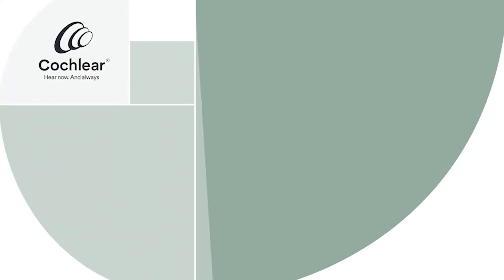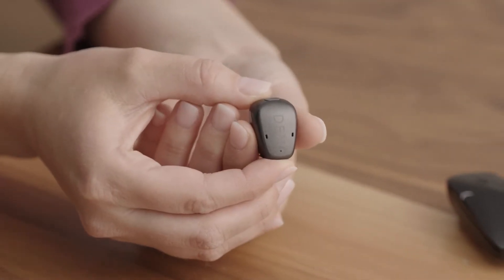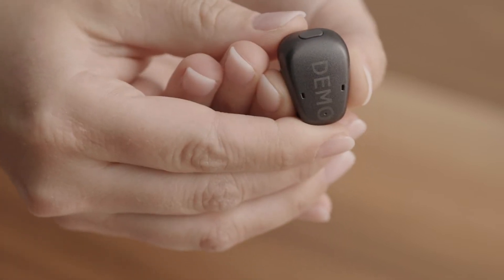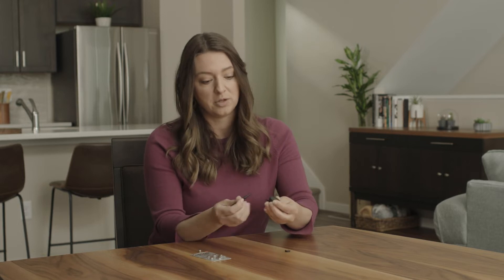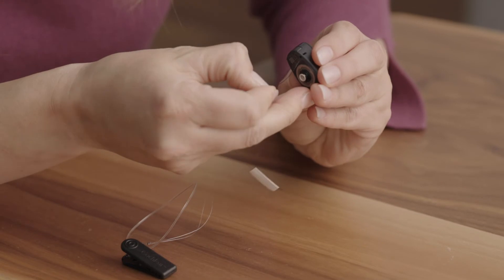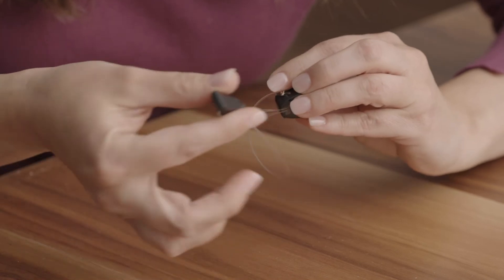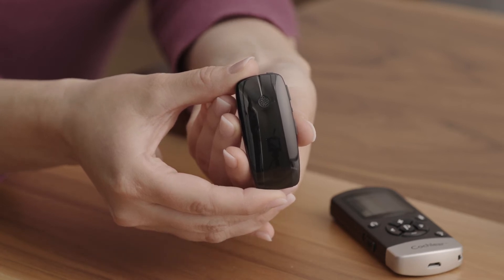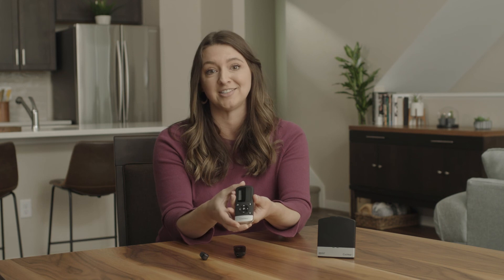Unboxing The Cochlear™ Baha® 6 Max Sound Processor Kit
Whether you’re a new recipient, have recently upgraded or are just curious to learn more about the Baha® 6 Max Sound Processor*, this unboxing overview video is the perfect place to start! Together we will peek inside and see everything that comes standard, along with a brief review of possible accessory options that are available. Remember everyone’s accessory options will likely differ depending on the choices made at the time of surgery or upgrade by you and your audiologist.

*The Cochlear Baha® 6 Max Sound Processor is compatible with Apple and Android devices. The Cochlear Baha Smart App is available on App Store and Google Play.